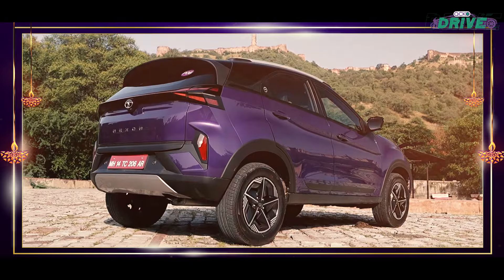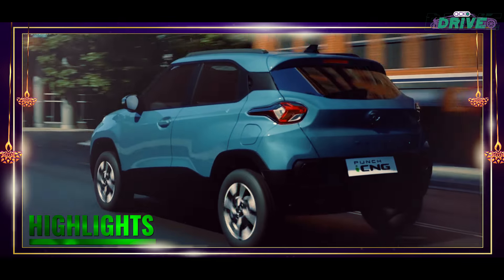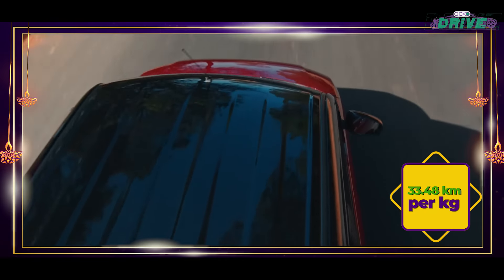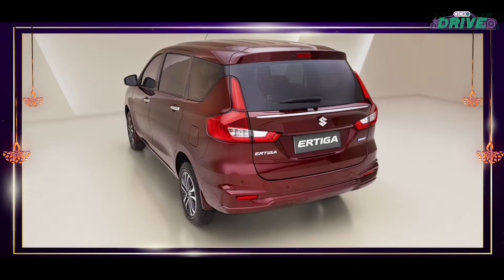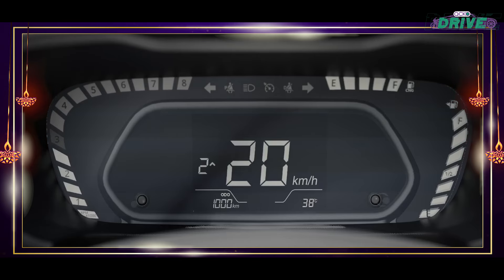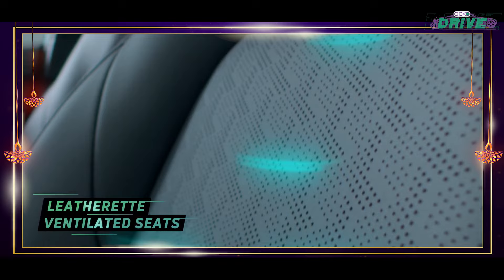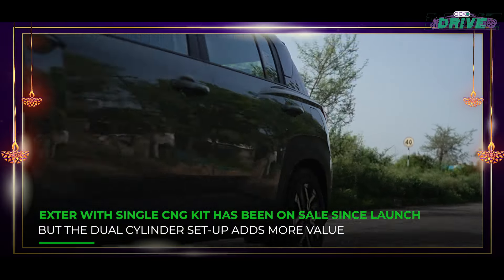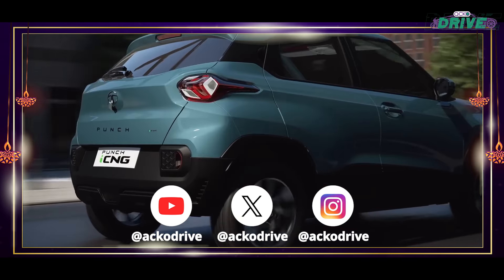Why CNG Cars Are Becoming The Smart Choice | Top CNG Car Models Reviewed